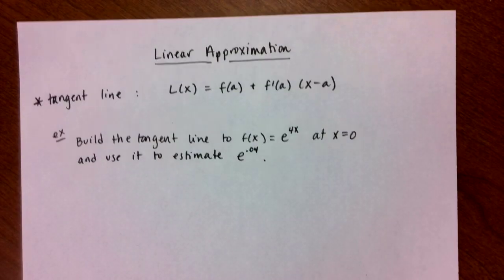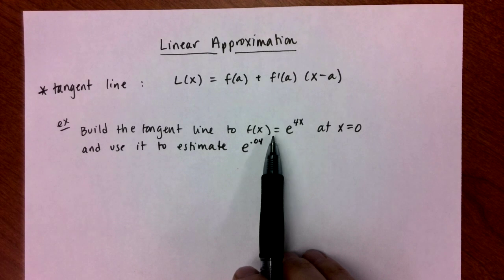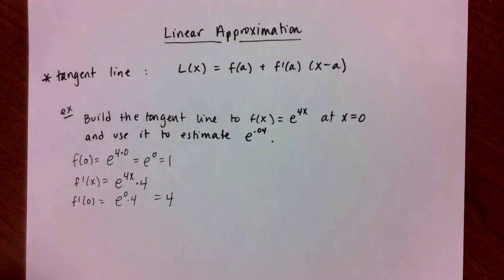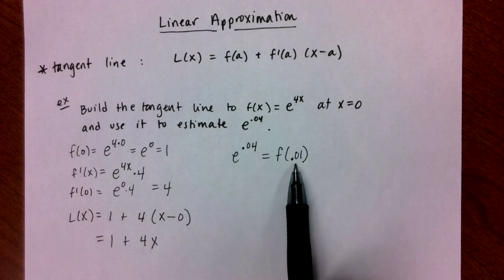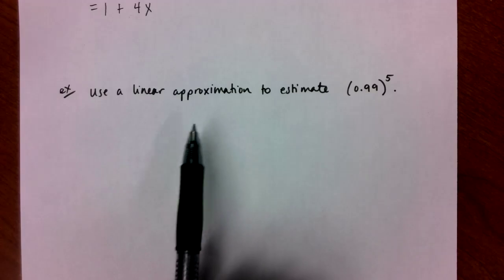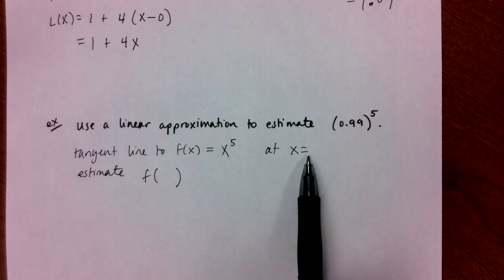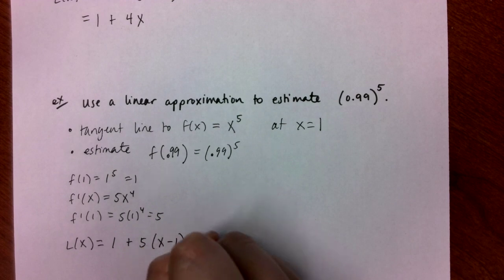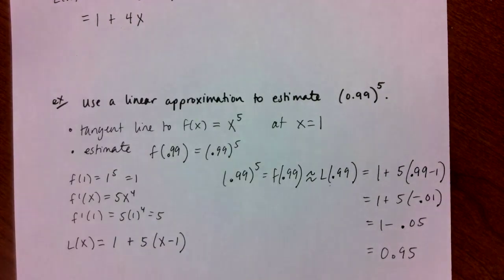MATH1056 Linear Approximation (6.5)